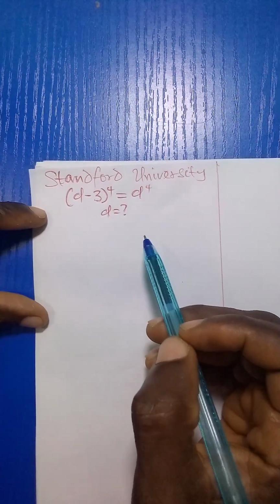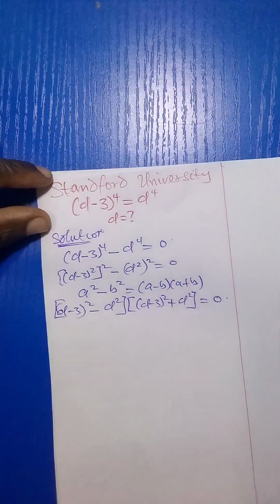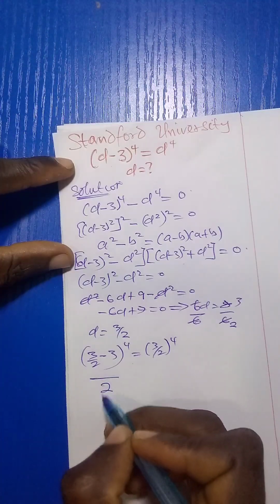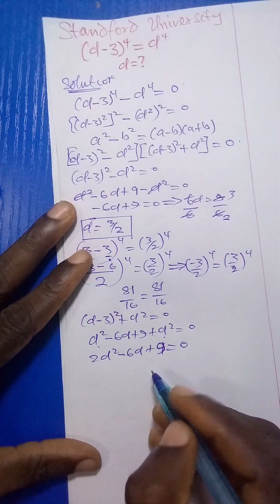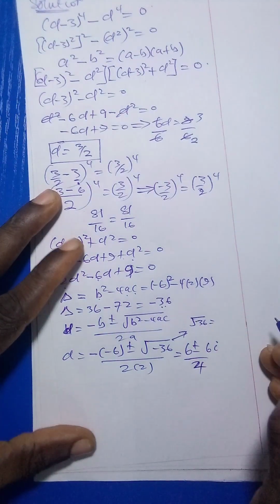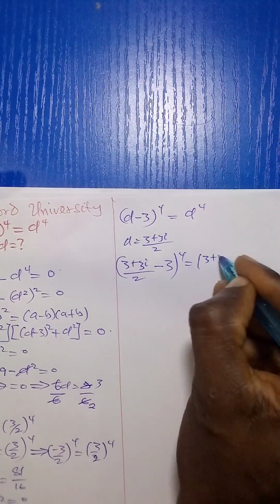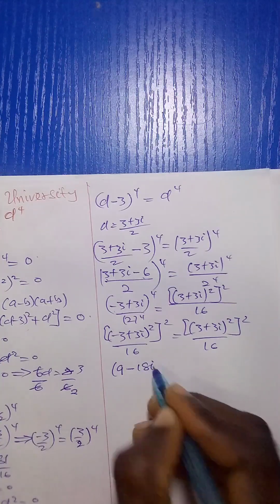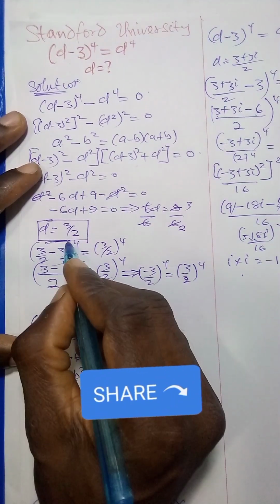Be careful! Don't expand.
Be careful when solving problems like this. What many would do is to expand the LHS. But that would be a waste of time even though the d^4 terms will cancel out. This video presents a simple, short but effective method of solving problems like this.